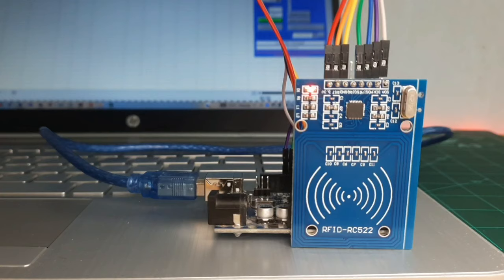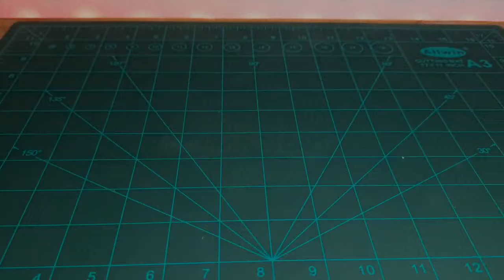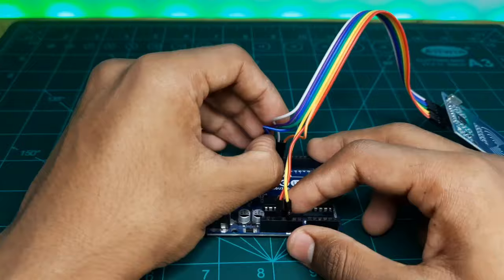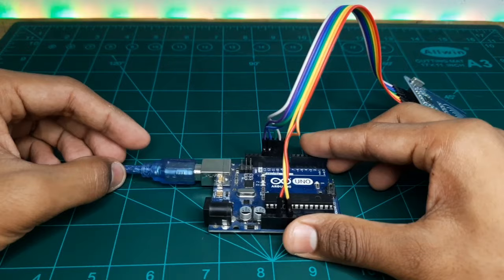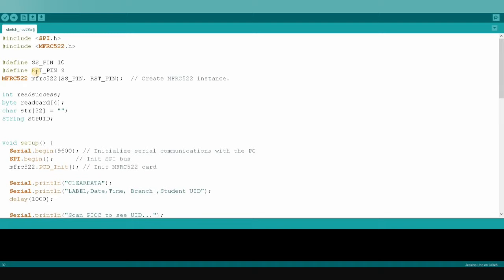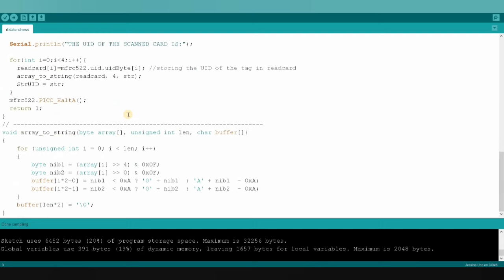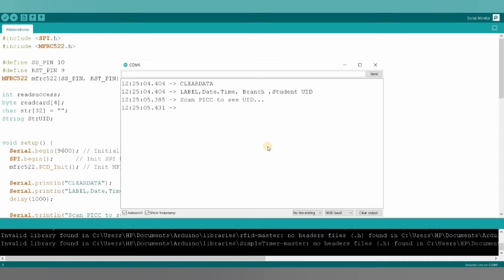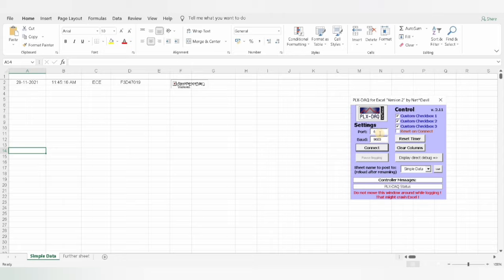RFID Card Attendance system with Arduino || How to Send rfid data to Excel sheet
Ask Code On my Instagram

Stuck on your IoT project? Get expert help via Google Meet or order a custom project!

Note
Please finish 250likes For more good projects 🙏
Hey everyone,

in this video tutorial we will learn how to make rfid tag attendees system with Arduino

ASK ANY QUERIES RELATED TO VIDEO/COLLABORATION  THEN
FIND ME ON

[ Electronics ] 📱
UNO R3 Development Board

[ Electronic accessories ] 🔌
Nano V3 by Easy Electronics

[ Electronic accessories ] 🔌
RFID Kit RC522 Sensor

[ Electronic accessories ] 🔌
Jumper Wires Set

[ Mobile Phones ] 📱
ISO15693 RFID Wet Tag

[ Electronic accessories ] 🔌
MFRC-522 Card Reader

[ Personal Care Appliances ] ⏰
Biometric Time Attendance Clock

[ Electronic accessories ] 🔌
Fingerprint Attendance System

[ Stationary ] ✒️
125 kHz RFID Cards

[ Electronic accessories ] 🔌
RC522 RFID Module

We Solved in this video

RFID-RC522 with Excel using Arduino (As a attendance system)
Fingerprint Attendance System Using Arduino || How To Make Biometric Attendance System
RFID Based Attendance System using NodeMCU with Website and Database\
IoT RFID Attendance System using Google Sheets (NodeMCU IoT Series - Tutorial 10) | हिंदी में
Arduino | Arduino to Excel Communication (PLX-DAQ) | Combination with RFID RC522
ESP RFID: Google Sheets as a database for rfid cards
Arduino RFID sensor - read and write RFID RC522 - LCD16*2 character - rfid-rc522
How To Make RFID Card Based Attendance System. RFID Based Entry System, RFID Security System
rfid attendance system
rfid attendance system using arduino
rfid based attendance system using arduino
rfid arduino
arduino rfid
rfid projects
rfid arduino projects
biometric attendance system project
arduino rfid attendance system
automatic attendance system project
attendance management system
attendance system
attendance system project
attendance system using arduino
esp32 rfid
excel
how to make rfid card
iot projects using arduino
rfid system
arduino based projects
arduino advanced projects
rfid technology